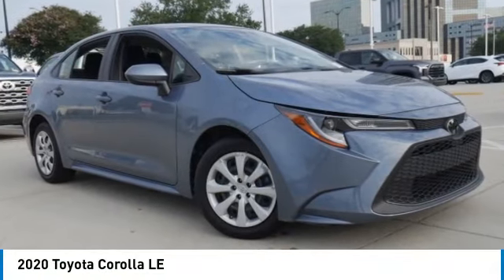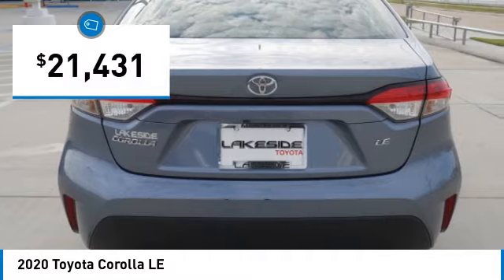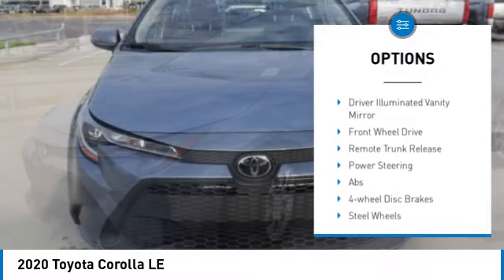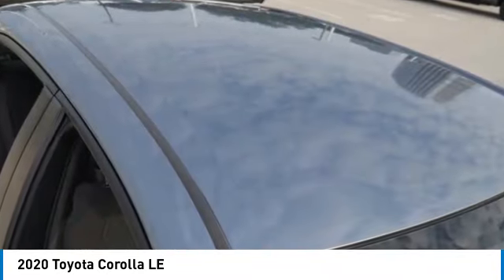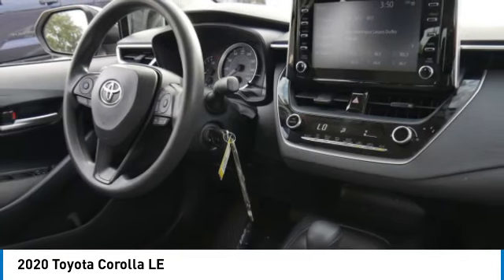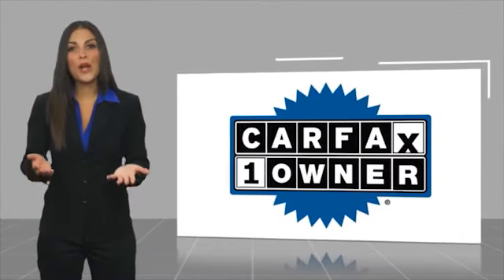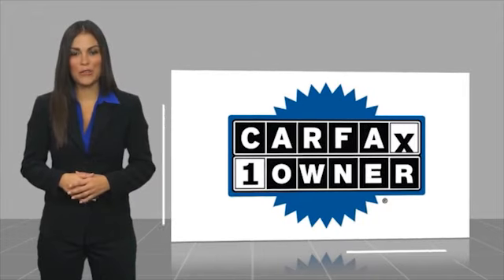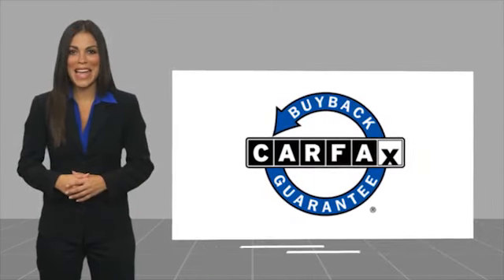2020 Toyota Corolla Metairie LA 12465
2020 Toyota Corolla LE

Lakeside Toyota
3701 North Causeway